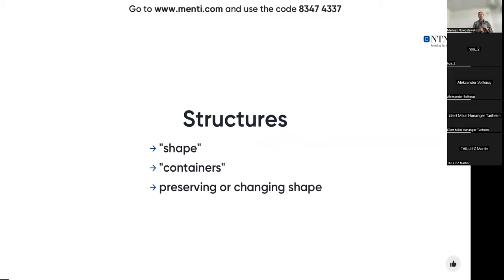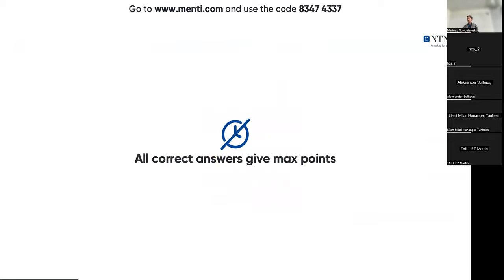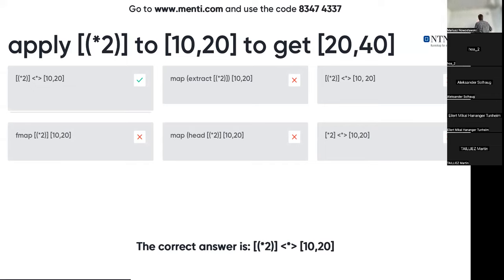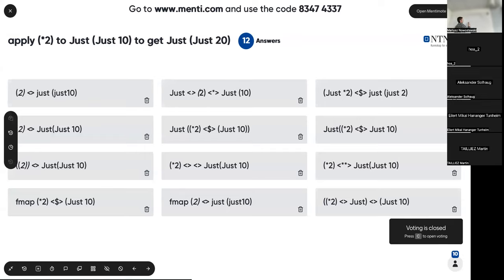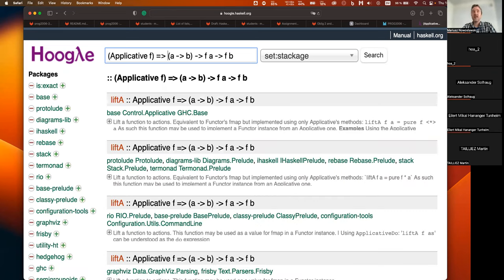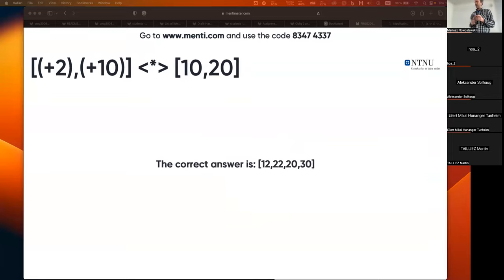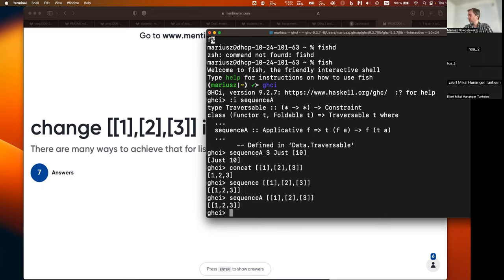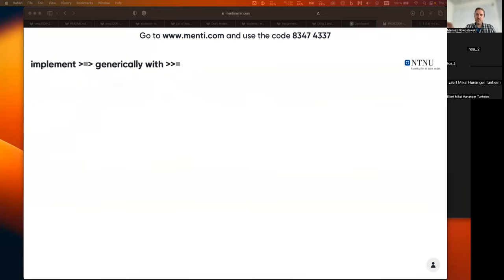PROG2006 - Haskell Structures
Haskell structures (review)
liftA, sequenceA, join